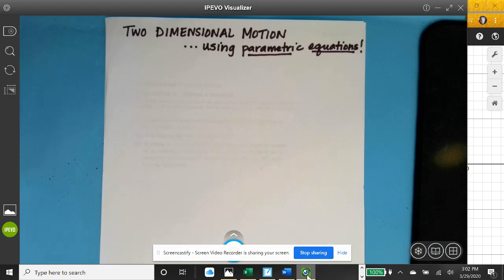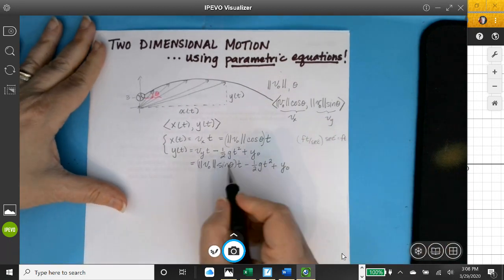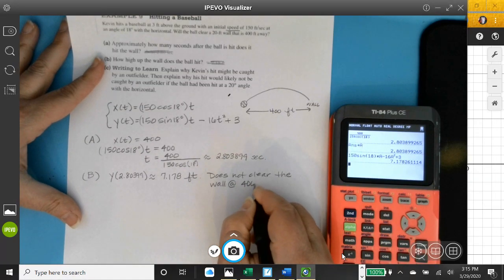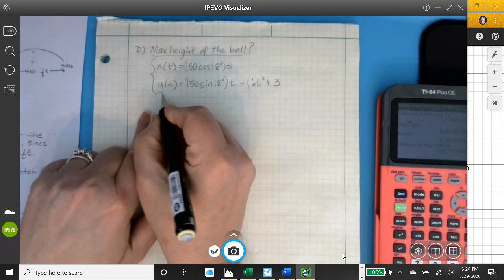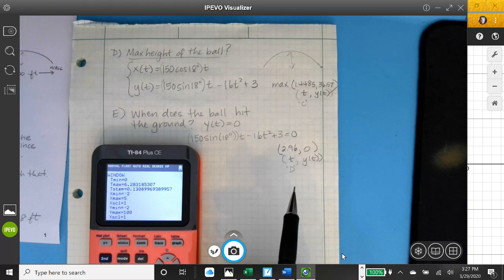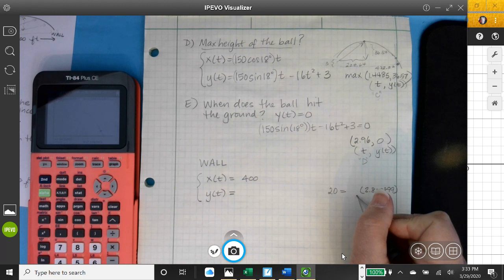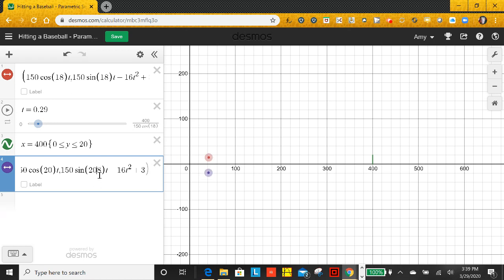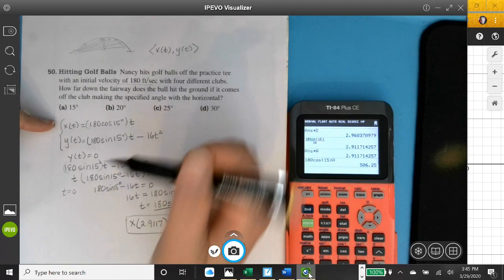Two Dimensional Motion Using Parametric Equations